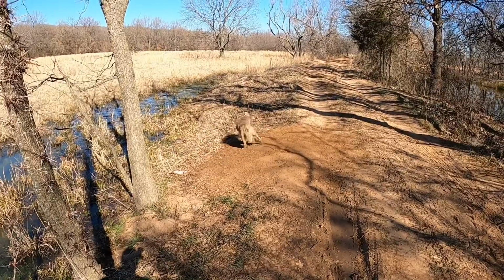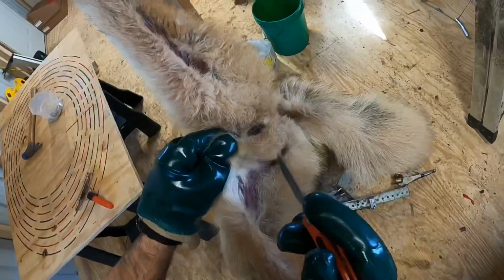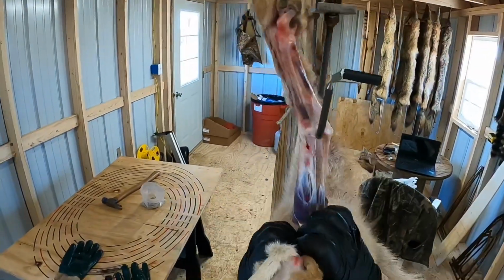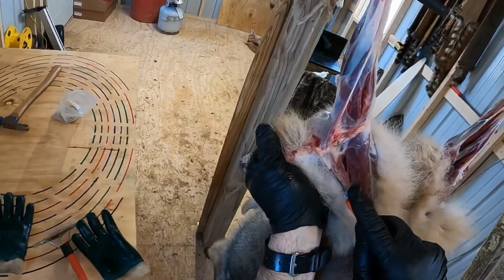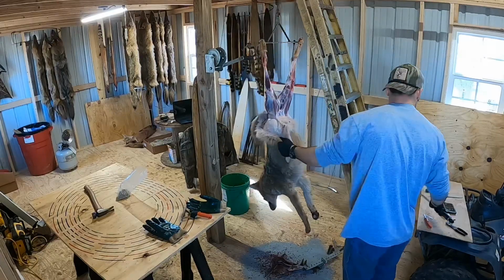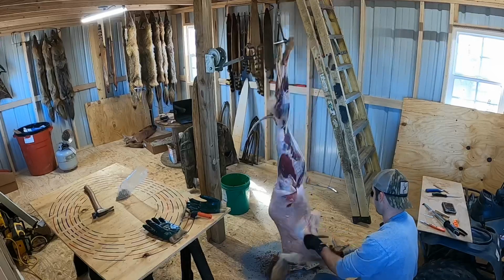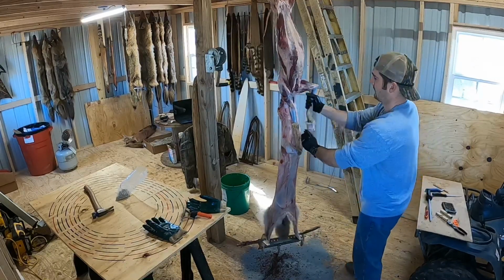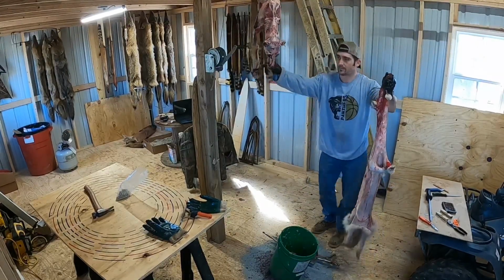How to skin a coyote! On the poor boy skinning machine!